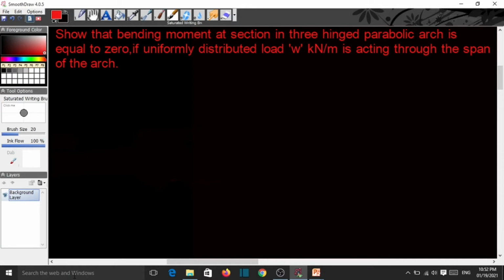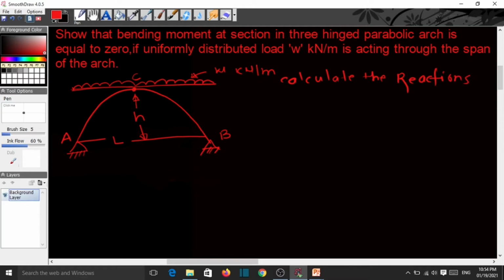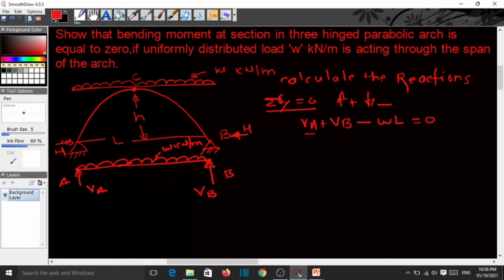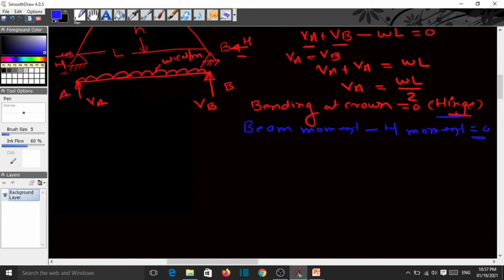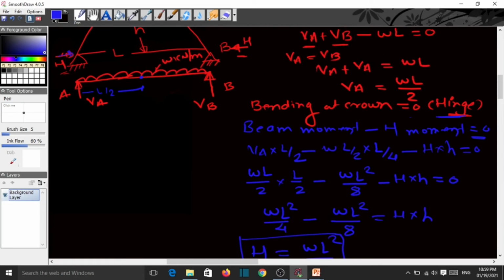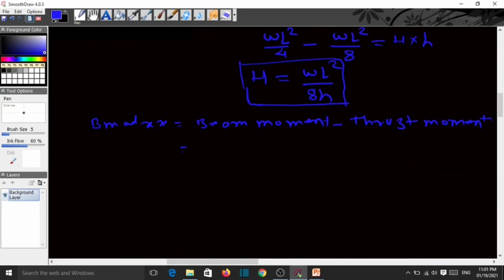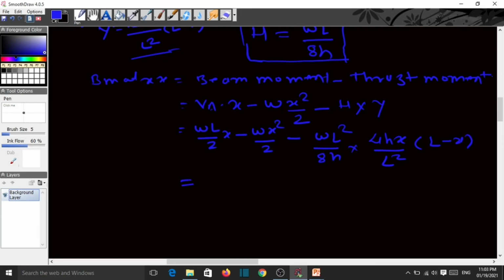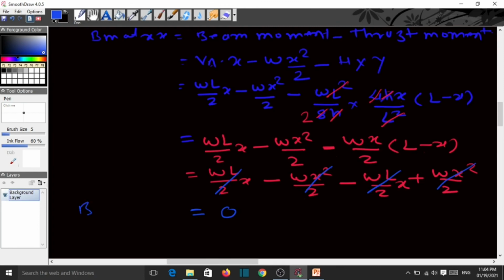Lect-100 Show that B. M at any section in Three hinged parabolic arch is zero when subjected to UDL